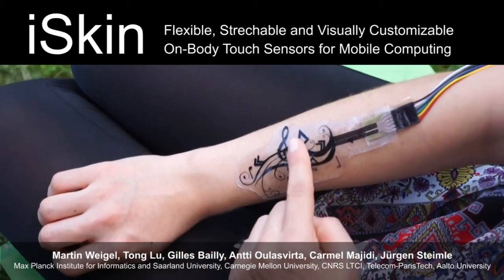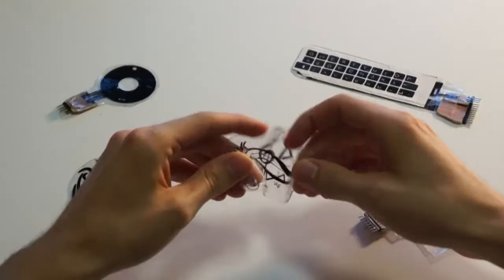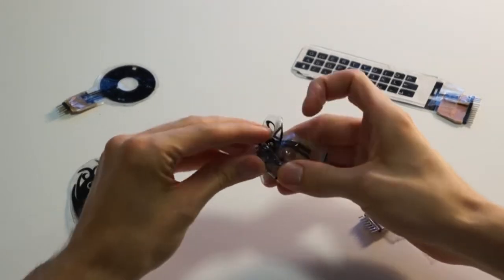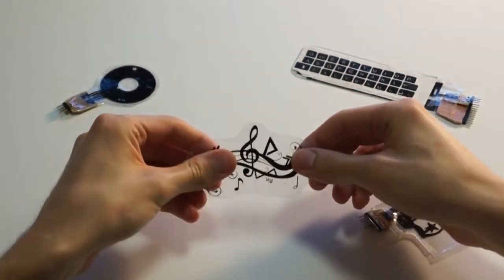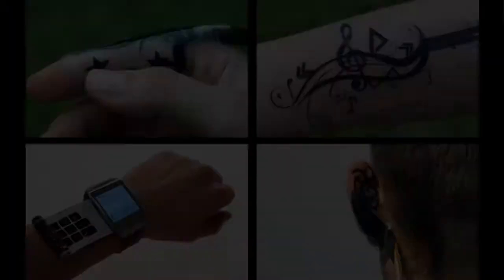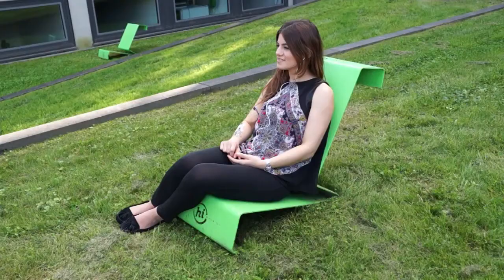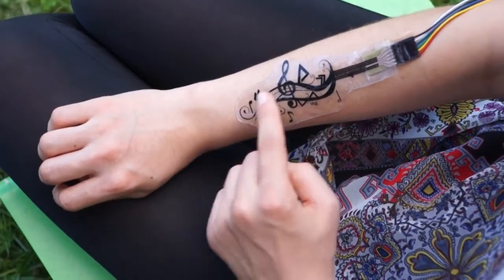iSkin: Flexible, Stretchable and Visually Customizable On-Body Touch Sensors for Mobile Computing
Martin Weigel, Tong Lu, Gilles Bailly, Antti Oulasvirta, Carmel Majidi, Jürgen Steimle

Abstract:
We propose iSkin, a novel class of skin-worn sensors for touch input on the body.  \ iSkin is a very thin sensor overlay, made of biocompatible materials, and is flexible and stretchable. It can be produced in different shapes and sizes to suit various locations of the body such as the finger, forearm, or ear. \ Integrating capacitive and resistive touch sensing, the sensor is capable of detecting touch input with two levels of pressure, even when stretched  by 30% or when bent with a radius of 0.5cm. Furthermore, iSkin supports single or multiple touch areas of custom shape and arrangement, as well as more complex widgets, such as sliders and click wheels. \ Recognizing the social importance of skin, we show visual design patterns to customize functional touch sensors and allow for a visually aesthetic appearance. \ Taken together, these contributions enable new types of on-body devices. This includes finger-worn devices, extensions to conventional wearable devices, and touch input stickers, all fostering direct, quick, and discreet input for mobile computing.